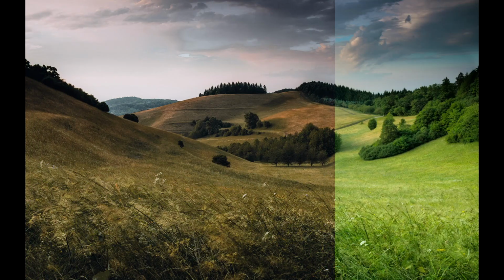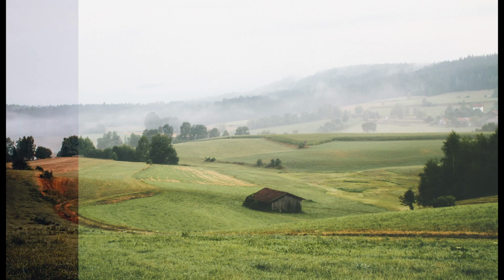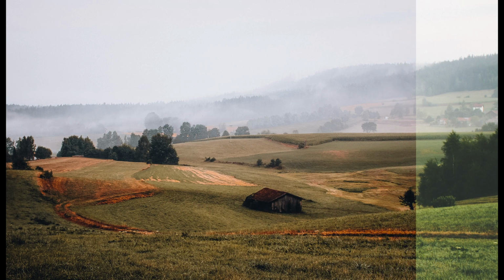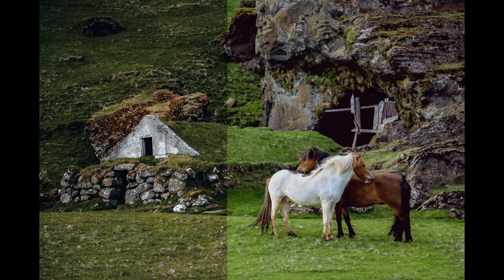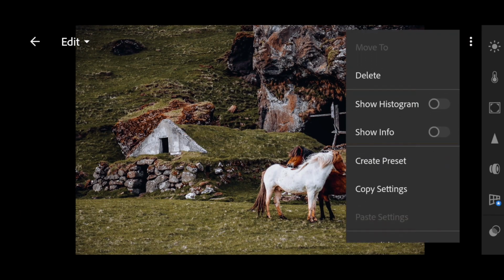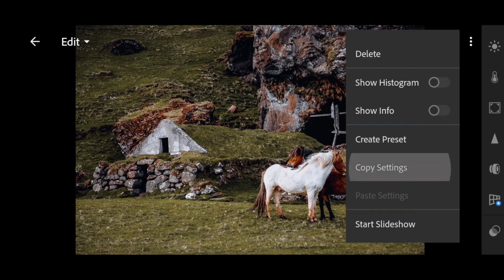Moody Landscape — Mobile Preset Lightroom | Tutorial | Download Free | Nature Preset | Autumn Preset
Moody Landscape is a free Lightroom preset in muted autumn greens and oranges. We recommend using the preset for photographs of nature, landscape, and also with people. Design your photos in the style of @withluke. Thank you for being with us, we're trying for you💖

You can choose the option that is better for you below:
1. You can edit photos by yourself, watching our videos
2. You can download our presets for free, but for this you need to carefully watch the video and remember the password ( ) for downloading the preset in DNG format
3. You can repeat our preset using the step-by-step instructions from the screenshots. Look at our website for more details